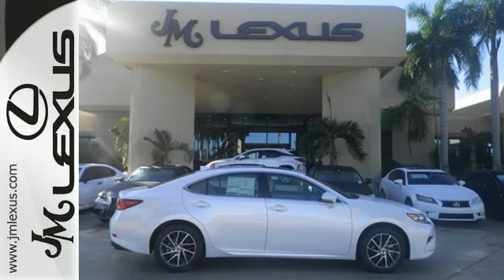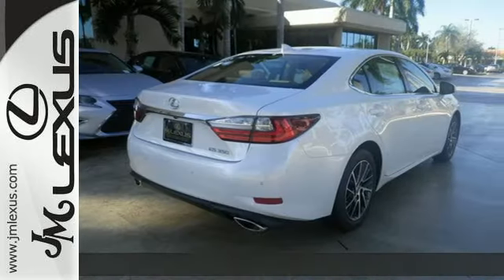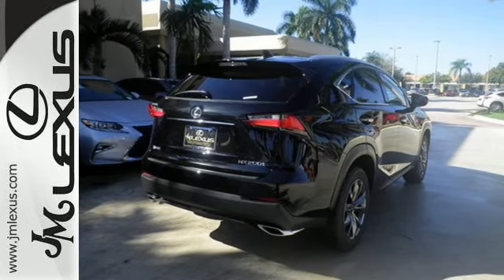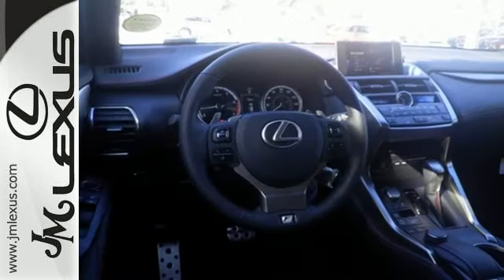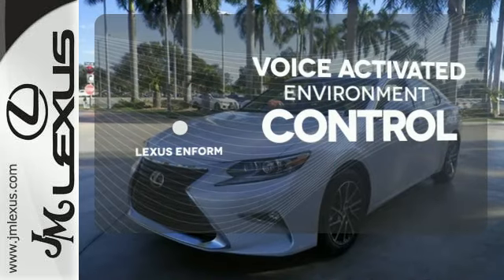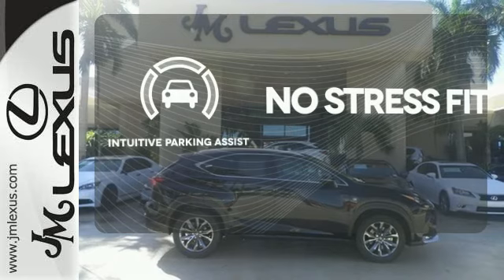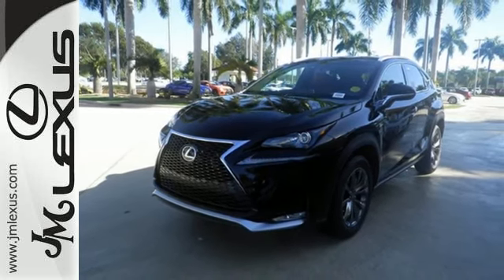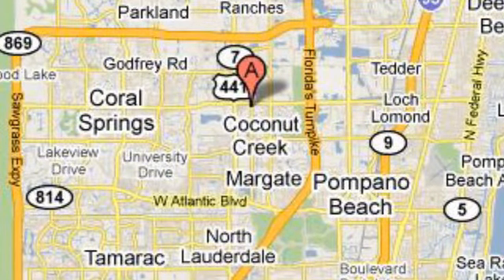New 2016 Lexus NX 200t F SPORT FWD Margate FL Ft-Lauderdale, FL #604008 - SOLD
Year: 2016
Make: Lexus
Model: NX 200t F SPORT FWD
Trim: F Sport
Engine: 2.0L 4 cyls
Transmission: Automatic 6-Speed
Color: Obsidian
Interior: Black NuLuxe with Metallic Sport Trim
Stock #: 604008
VIN: JTJYARBZ4G2028413
You are currently viewing a new 2016 Lexus NX 200t F SPORT FWD with JM Lexus the #1 Volume Lexus Dealer since 1992! Thank you for your interest. We look forward to working with you. Stock #: 604008 Exterior: Obsidian Interior: Black NuLuxe with Metallic Sport Trim Trim: F Sport JM Lexus 5350 West Sample Rd Margate FL 33073

Address:
5350 W Sample Rd